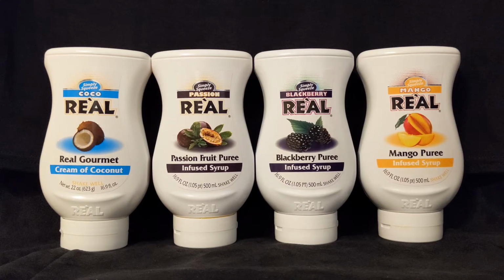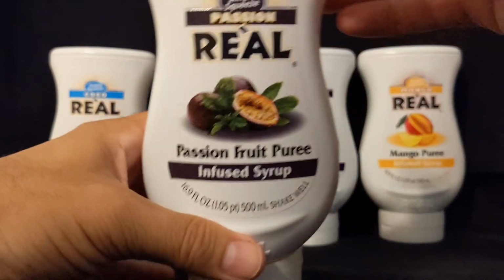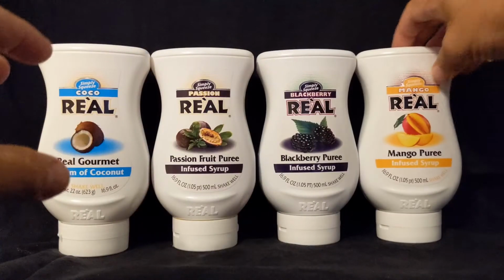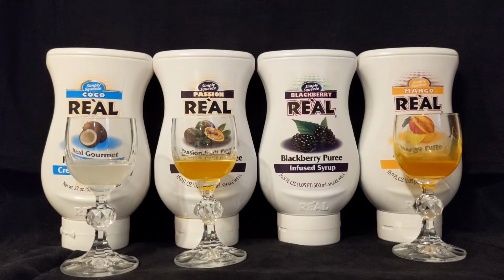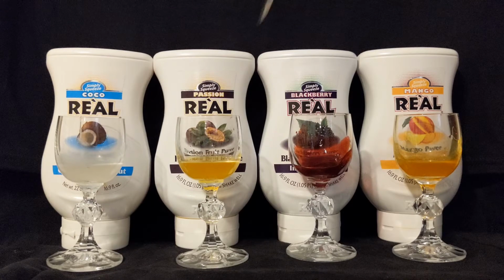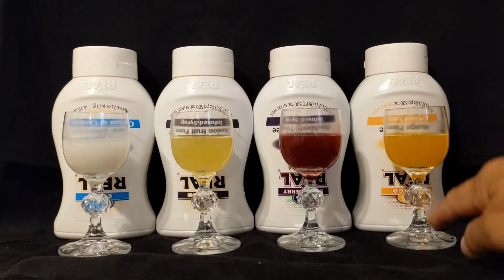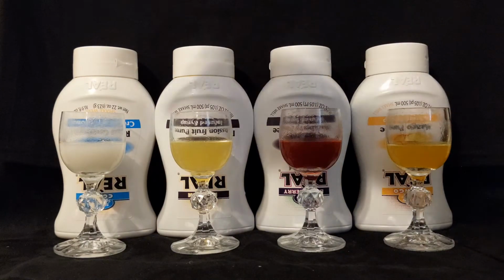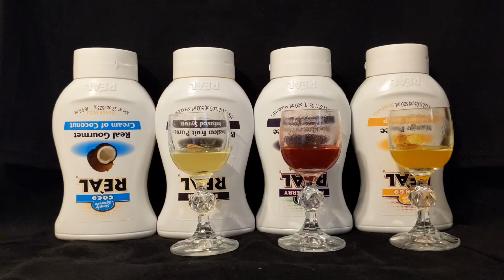Real Simply Squeeze Cocktail Ingredients Purees/Syurps - Review and Showcase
In this episode we showcase and review Real Simply Squeeze Cocktail Ingredients Purees/Syurps.

Spotify/ Apple/Google Podcasts "Agave Talk"